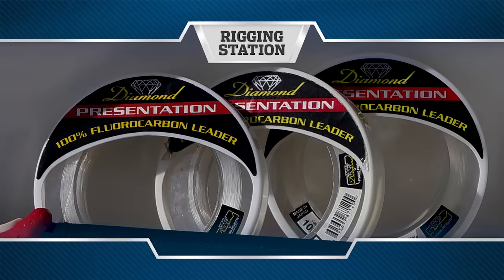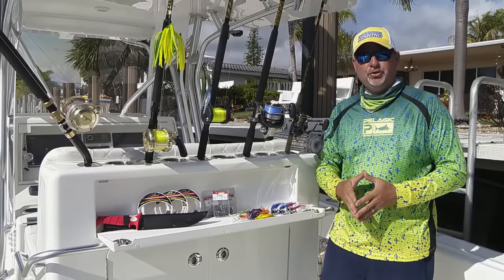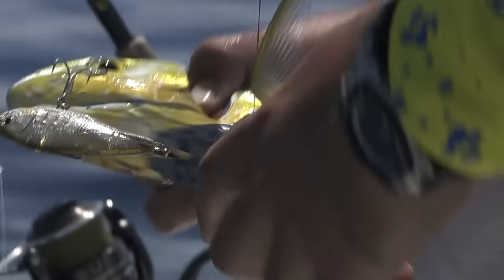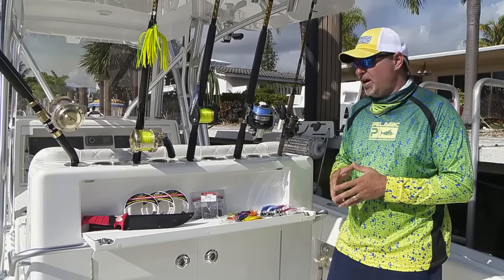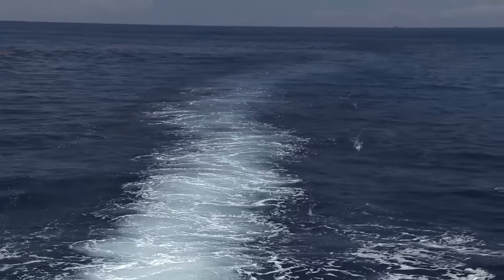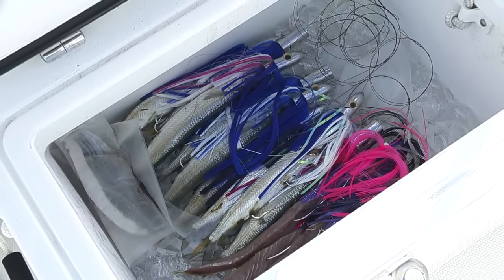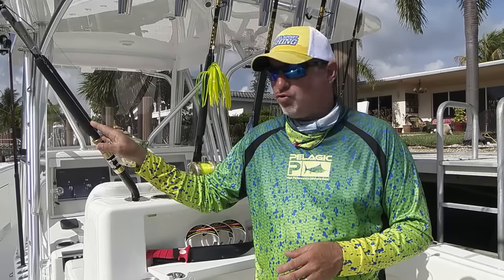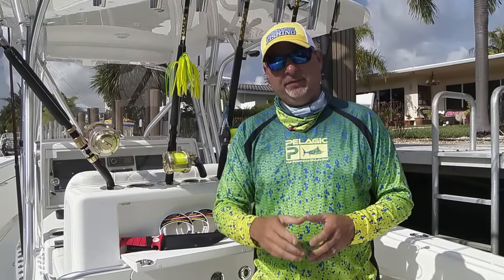Dolphin Tackle - Florida Sport Fishing TV - Rods, Reels, Line , Leader, Lures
▼ FSF TV Crew:
• Creator/Host: Capt. Mike Genoun → @FloridaSportFishingTV
• Co-Host: Capt. Carlos Rodriguez → @MareaGear
• Producer/Videographer: Micah Simoneaux → @MicahInTheWild
• Aerial/underwater Footage: Capt. Matt Arnholt → @CaptMattArnholt